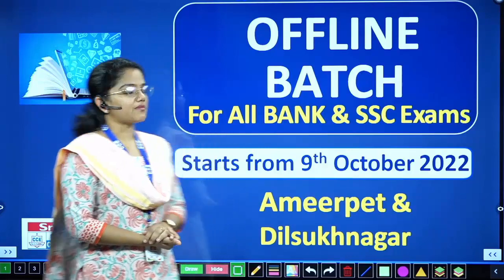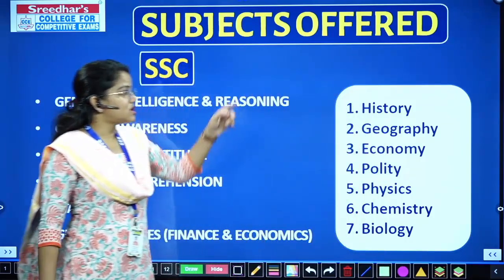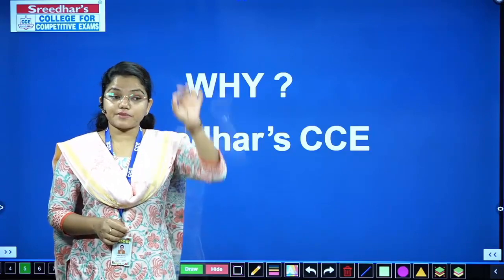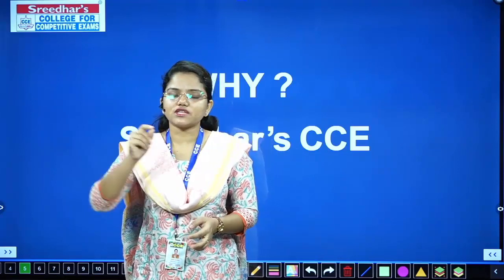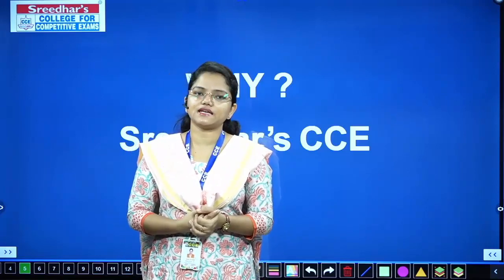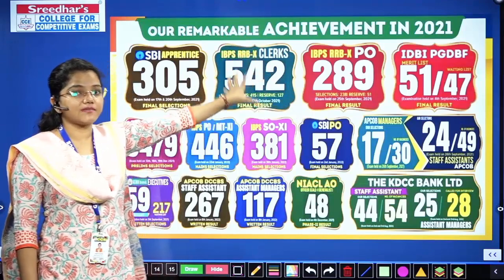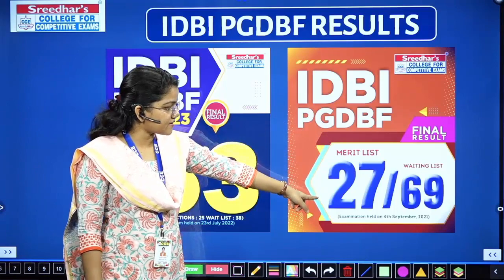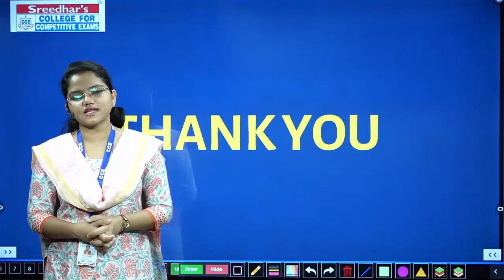Best Bank and SSC Coaching Center in Hyderabad - SBI PO, SBI Clerk, FCI, SSC CGL, SSC CHSL Exams